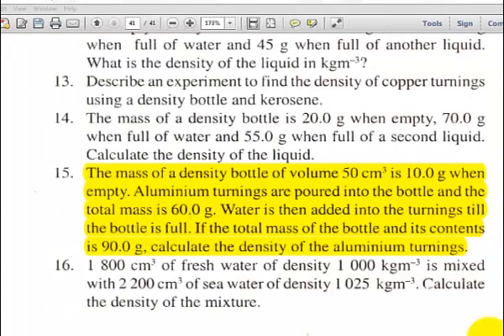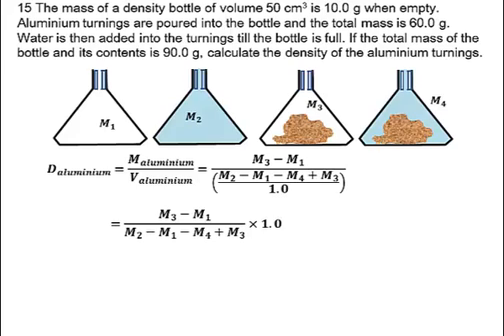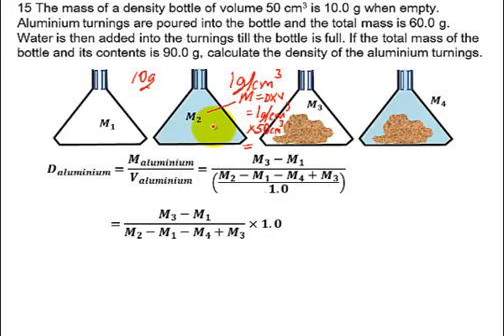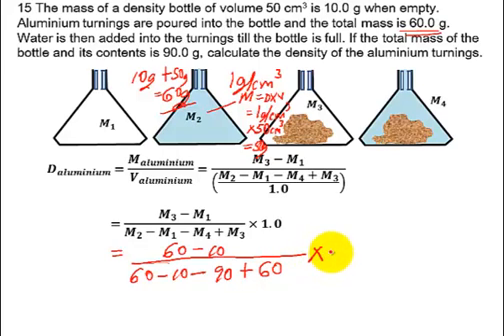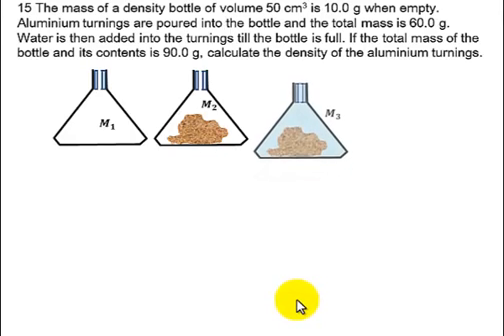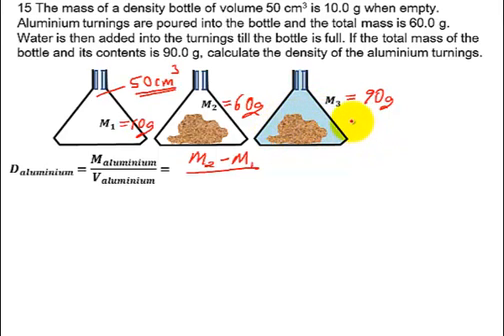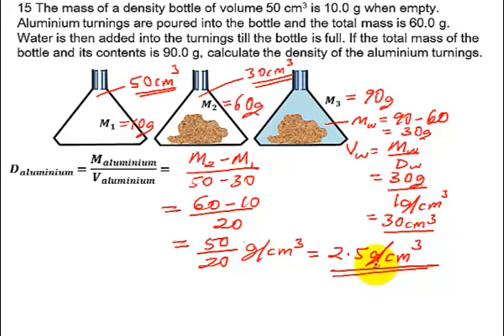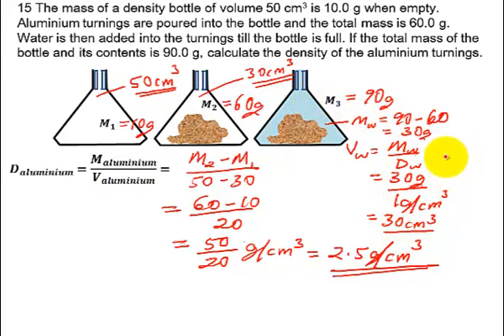Density of aluminium turnings using density bottle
Reference; klb physics book1 page 48 No 15